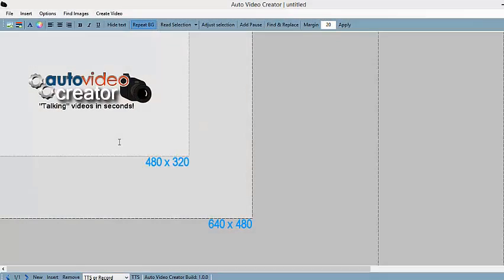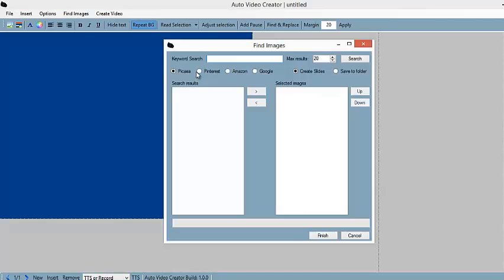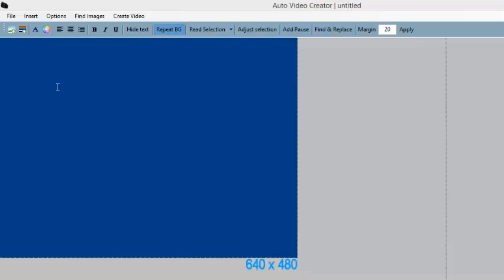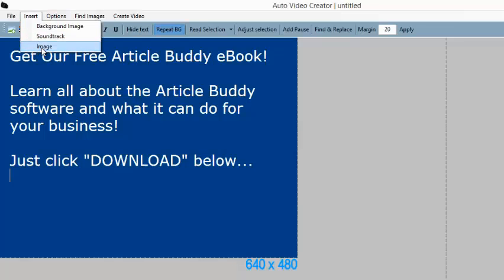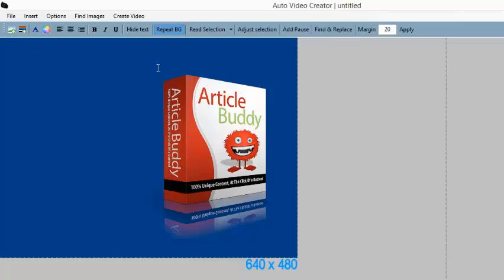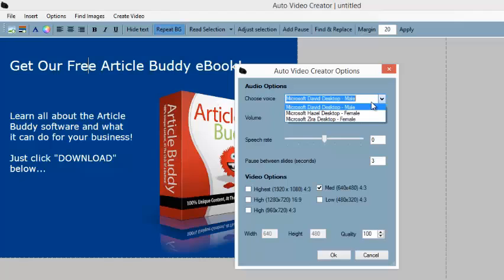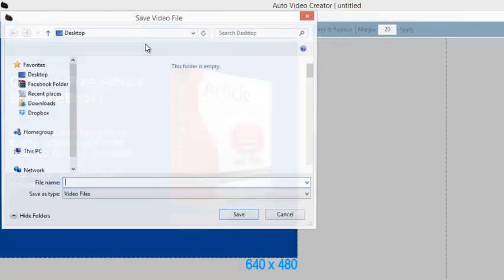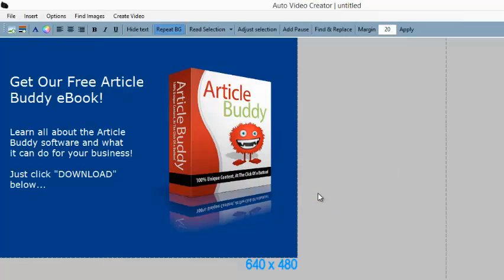Free Video Editing Software | Download Free Auto Video Creator Software.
Click the download link and enter your name and best email, We will send a download link to your email inbox. open your email inbox and click the download button. The Auto video creator will be downloaded to your device.

Discover how to create your own professional videos in a snap! You don’t even have to speak … the software will do it for you!’ If you want to build your brand, chances are you need to have a video to show your expertise. But if you are not good at creating a video or you don’t have the necessary tools yet to shoot your own video, this cool software will do the stuff for you. What this software does is that it enables you to create a video without using cameras, PowerPoint, Camtasia, and even voice-overs. This free video editing software will help you to make a video within minutes.

This software creates videos in 3 steps.

1. Add banner  2. Add voice content  3. Create video.

Now your video is ready to upload anywhere.

How to make videos with this software?

The Support videos are available along with downloads.